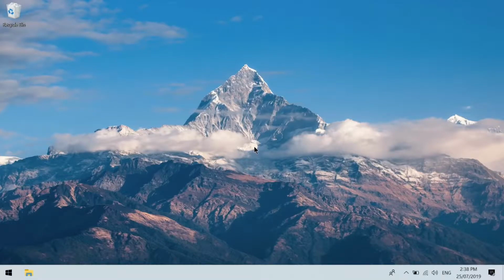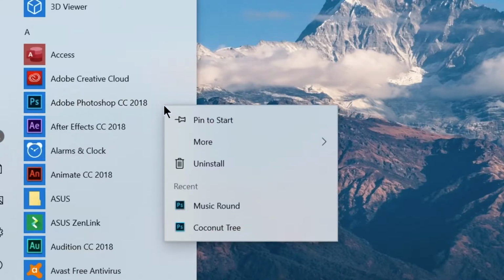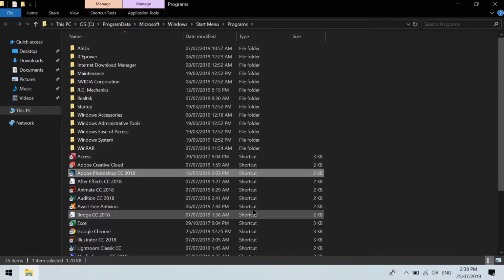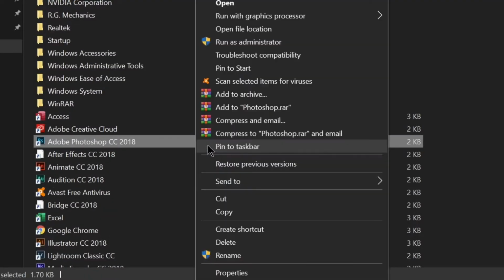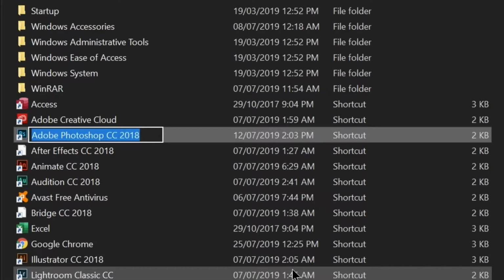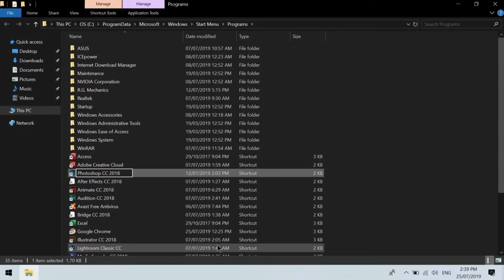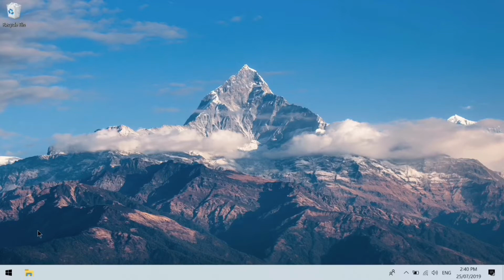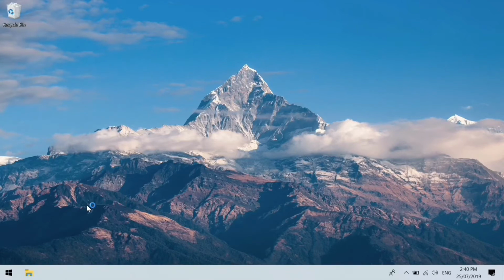Renaming and Organizing Application in the Start Menu All Apps List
This shows you how you can rename and organize applications in the Start Menu All Apps List.